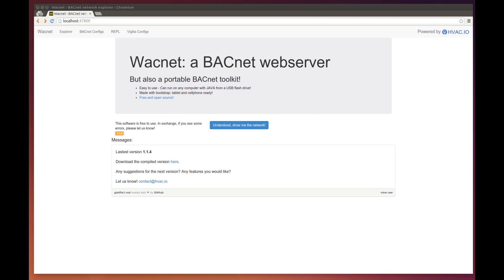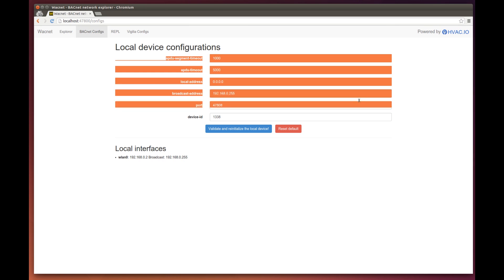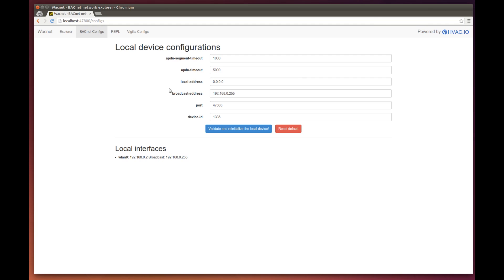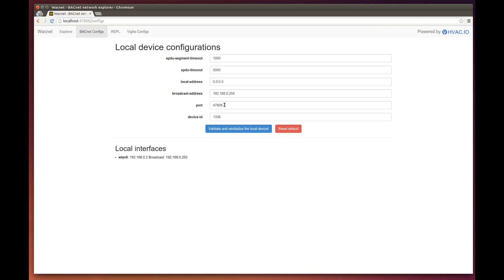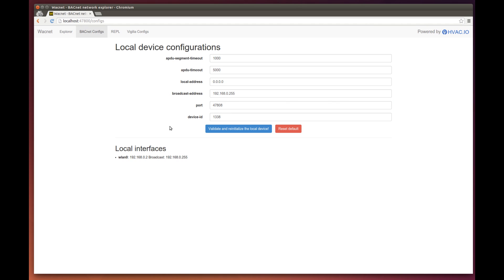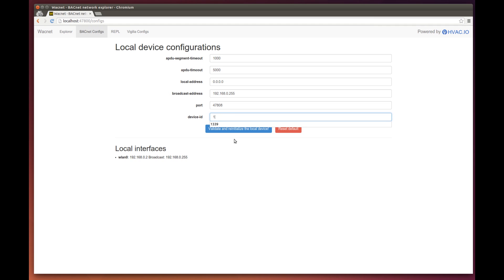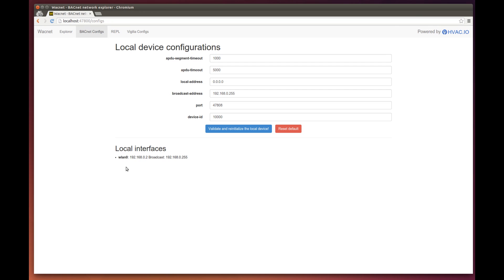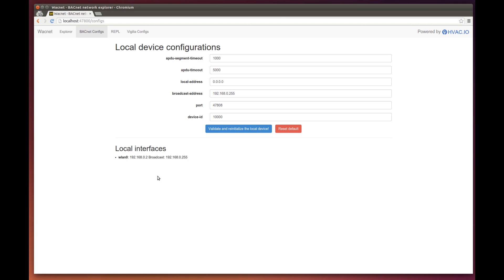Wacnet tutorial: BACnet configurations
BACnet configurations for Wacnet.

Learn how to configure Wacnet to browse different BACnet networks.

Hello guys, this is Christian

I will now show you what are the BACnet configurations available to
you with Wacnet.

Here we'll go into the section named 'BACnet configs'.

The 2 first configs are there if you encounter a very slow MS/TP
network.

If it's the case, you can increase the timeouts.

However, the 3 first configurations are there for BACnet experts. You
should never change them unless you know what you are doing.

So for most of you, you should disregard these 3 configurations.

The broadcast-address is automatically chosen with your network
configurations, which means you shouldn't have to change it, unless
you have more than a single network interface. We'll come back to this
later.

The port is the port of your BACnet network. By default, it's 47808.
There is some cases where you might require more than a single BACnet
network. Usually, in those cases, the next port chosen is 47809, 47810

Most of the time, the default (47808) is the one you want to stick
with.

The device-id is the most important configuration.

On every BACnet network, only one device can have a given ID. In our
case, Wacnet is using the ID 1338. This means that no other device on
the entire network can have the same ID. If you think you might be in
the same range as other devices on your network, just pick something
much farther away, like 10,000.

And now the local interfaces, which are directly linked to the
broadcast-address, as mentioned before.

Here you can see wlan0. This is my wireless interface.

If I had another interface, say an Ethernet wire plugged in, I would
see it there, along with its IP address and broadcast address.

So the broadcast address field enables you to chose on which interface
to send the broadcast. If your BACnet network is connected with the
Ethernet wire, than you should enter the broadcast address associated
with it.

And this is it. With these simple configurations, you should be able
to connect to all BACnet/IP networks.